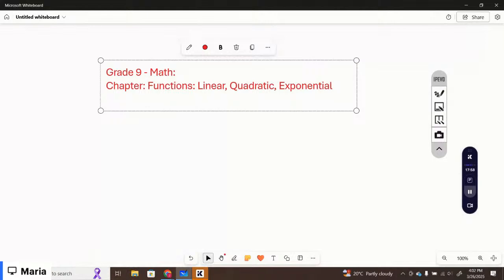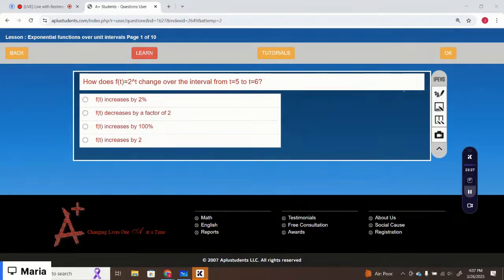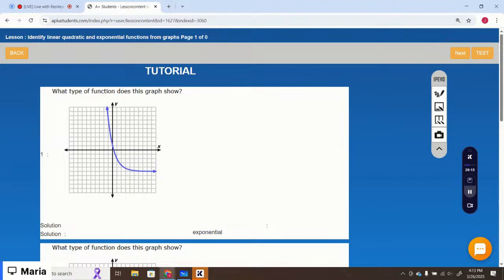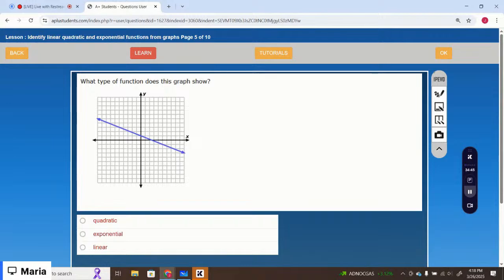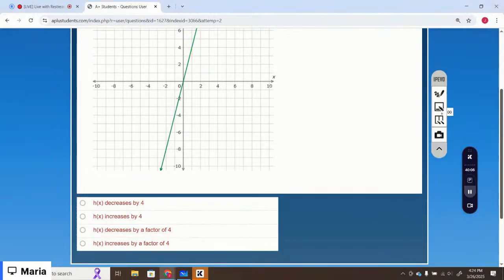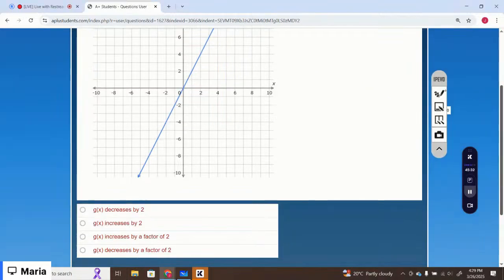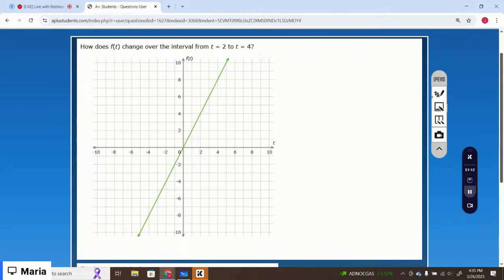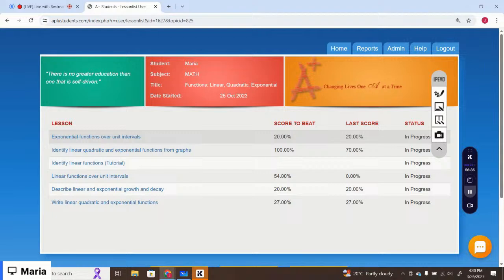Grade 9 - Math: Functions: Linear, Quadratic, Exponential